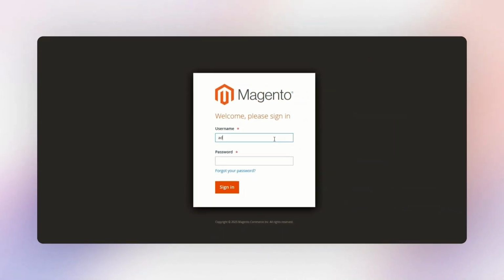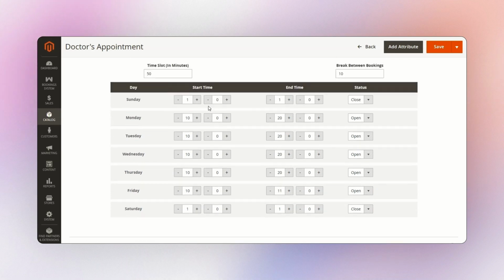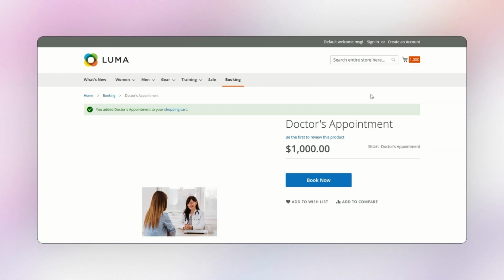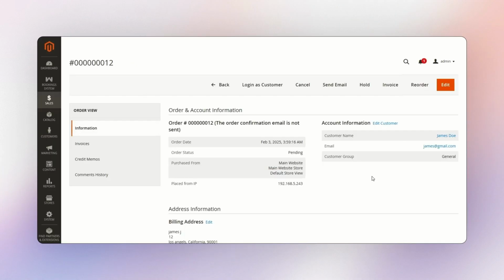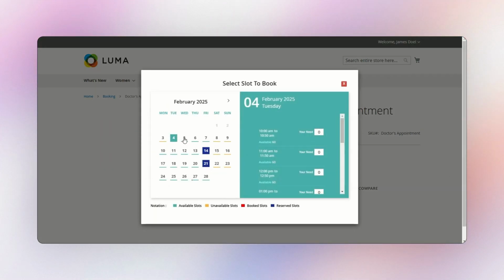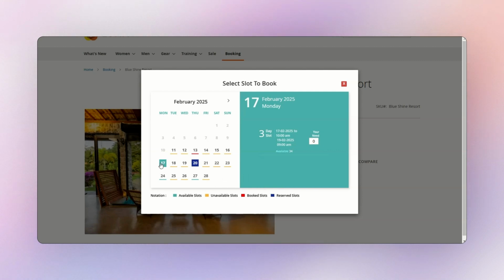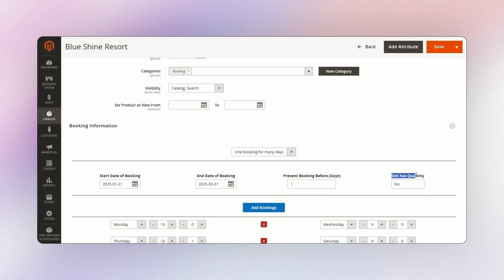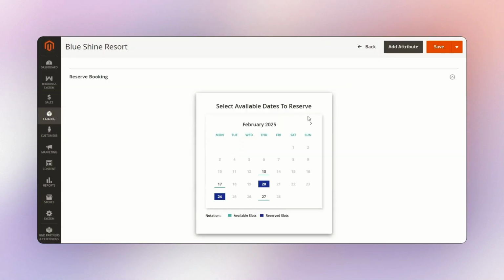Magento 2 Booking And Reservation Extension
Magento 2 Booking and Reservation extension allows you to create flexible booking options for your products.

This Adobe Commerce module transforms your store into a dynamic, event-driven platform.

It offers two types of booking options:  Many Bookings in One Day & One Booking For Many Days.

2. Raise a Ticket via our HelpDesk system

0:00 - 0:32 Intro
0:33- 0:55 About Webkul and its products
0:56 - 10:39 Working on Magento 2 Booking and Reservation Extension
10:40 - 10:58 Outro